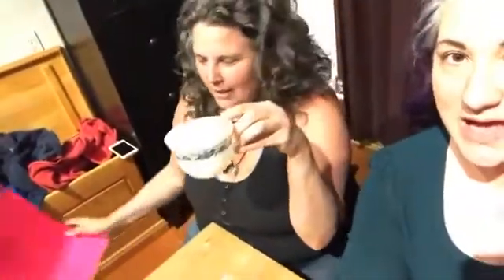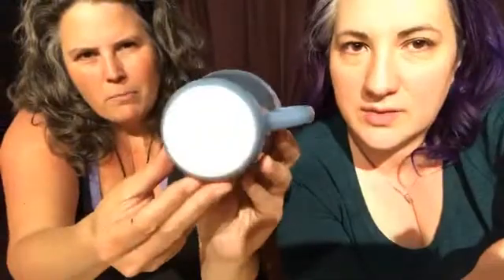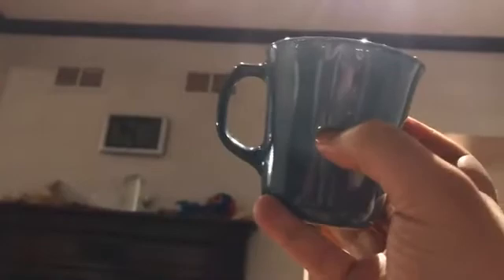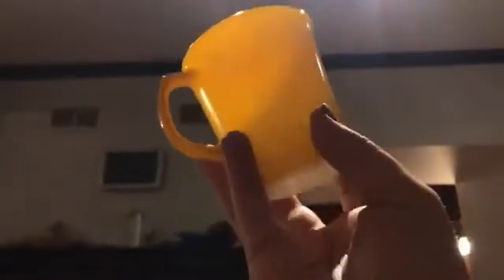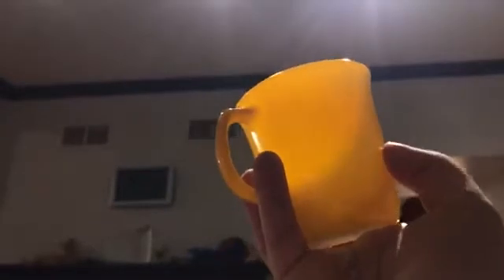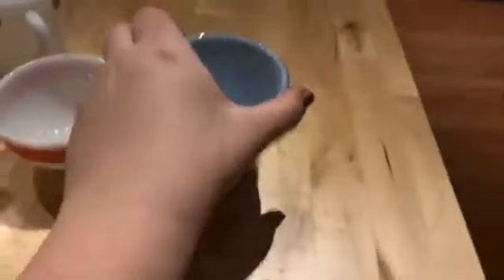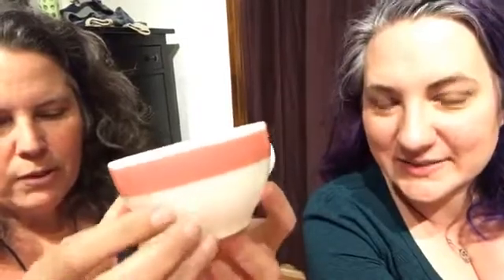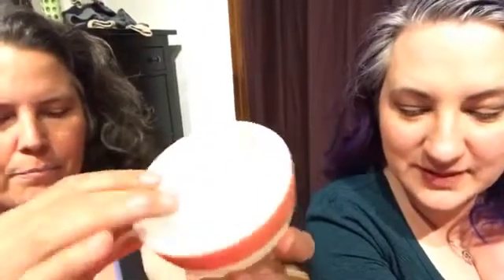Lead, cadmium and arsenic (oh my!) in vintage Pyrex mugs and tea cups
Carissa Bonham (Creative Green Living) and Tamara Rubin (Lead Safe Mama) tested vintage Pyrex mugs and tea cups for heavy metals using both an XRF (a precision scientific instrument that can test for the presence of heavy metals into single digit parts-per-million or PPM) as well as with reactive agent swabs.

This video was originally broadcast as a Facebook Live. See the original live video and comment stream on Facebook